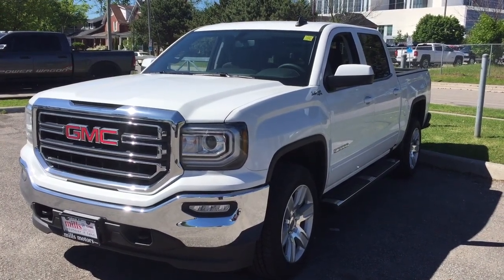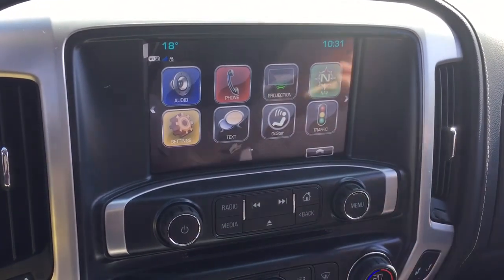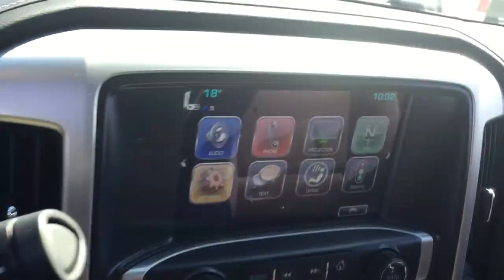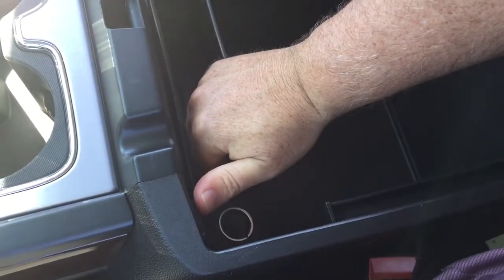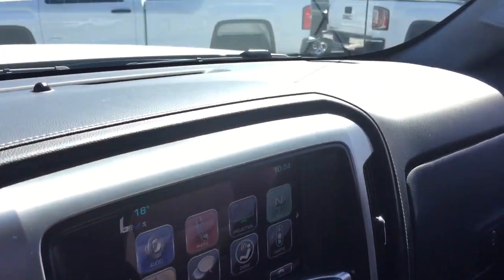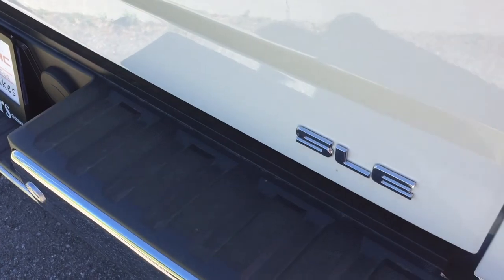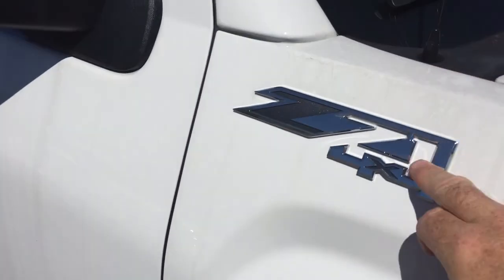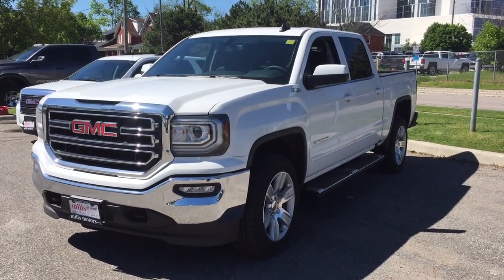2017 GMC Sierra 1500 SLE 4WD Crew Cab Spray On Box Liner White Oshawa ON Stock #171480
Oshawa Ontario
L1H 7L3

This is a 2017 GMC Sierra 1500 with Automatic transmission Summit White color and Jet Black interior color.  This video is recorded and uploaded by cDemo Mobile Inspector